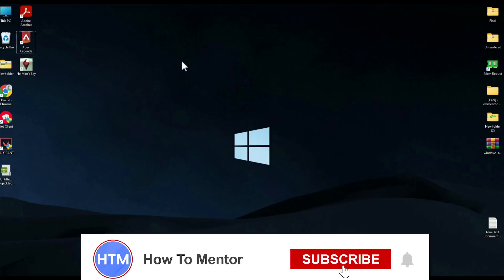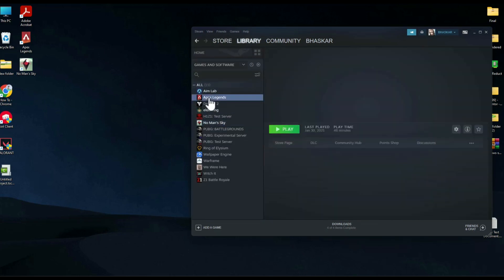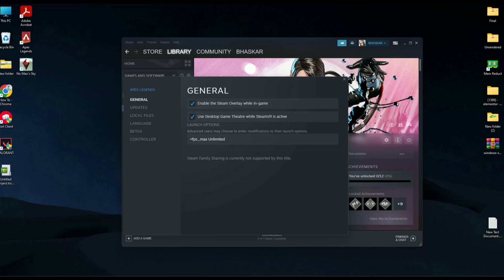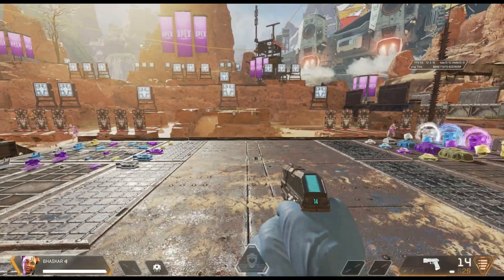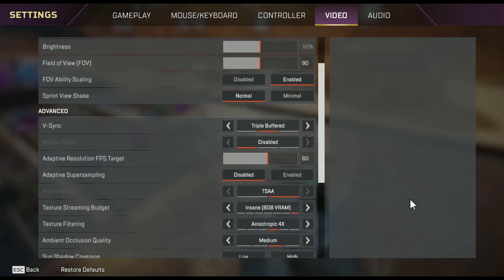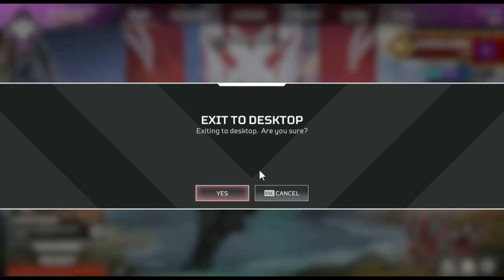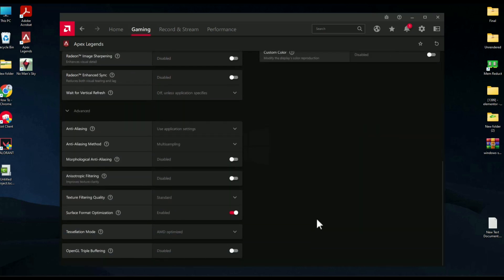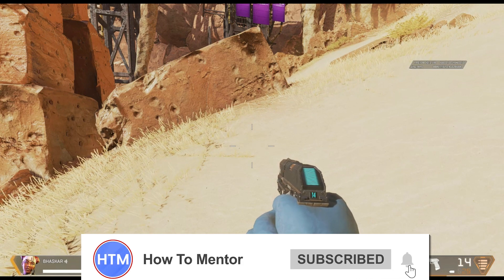How To Change Steam FPS Cap - Uncap FPS In Steam (SIMPLE!)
How To Change Steam FPS Cap - Uncap FPS In Steam. It’s a very easy tutorial, I will explain everything to you step by step.